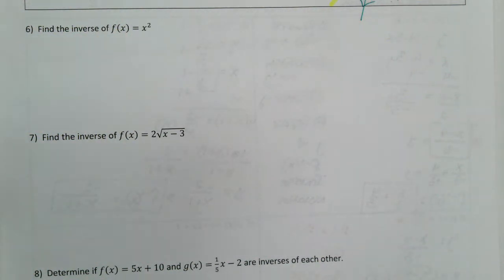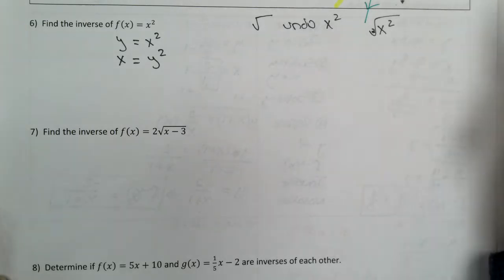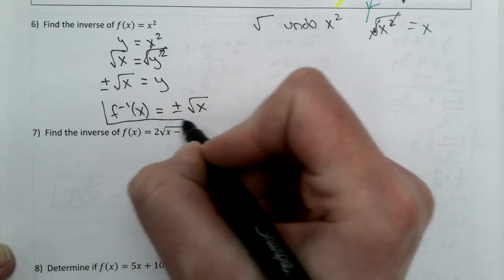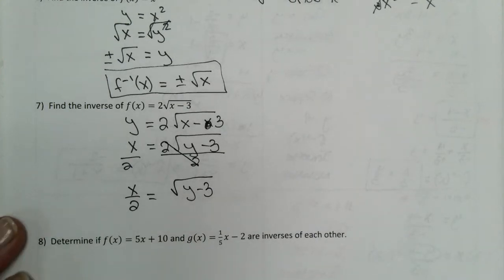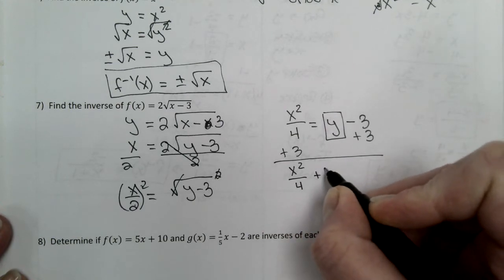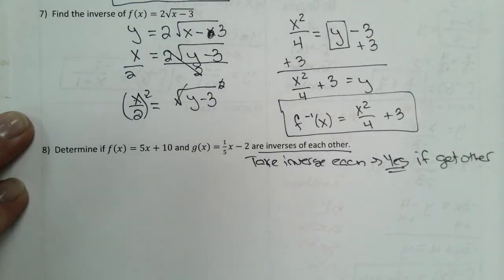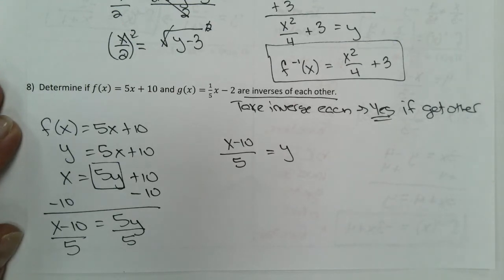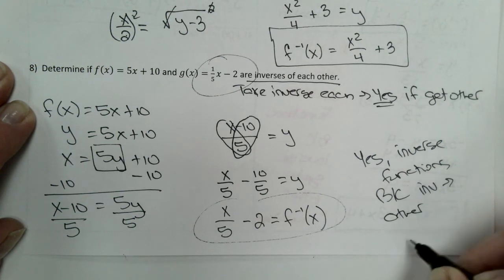6-2 (Part 2) Inverse Functions